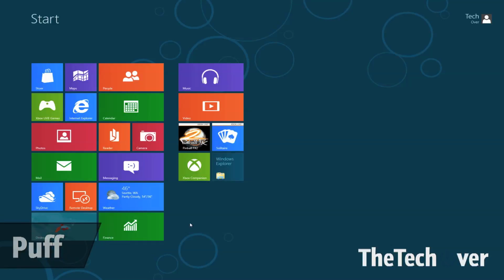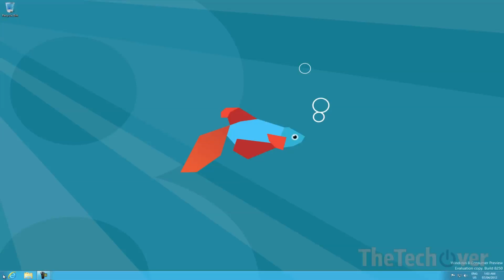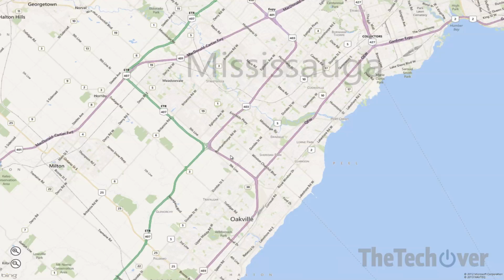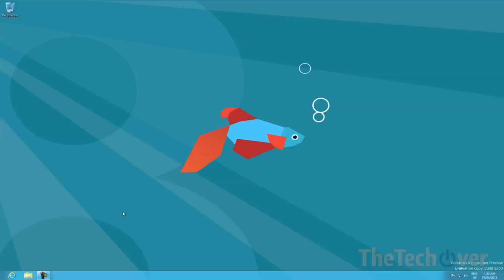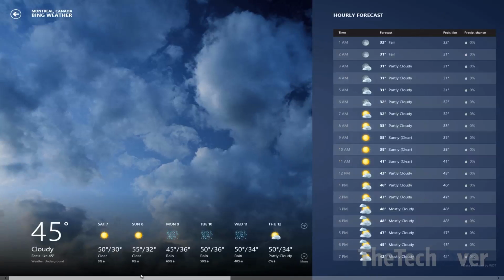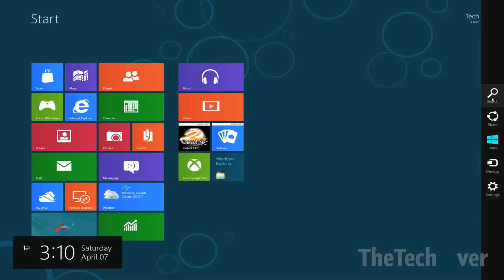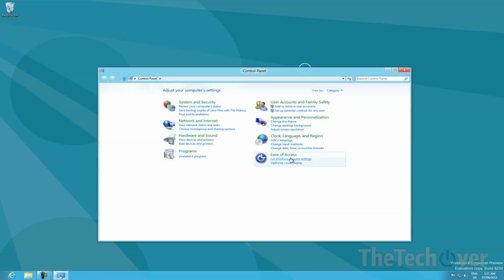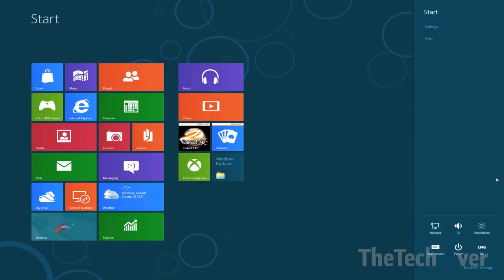Windows 8 preview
Puff takes us on a tour of windows eight